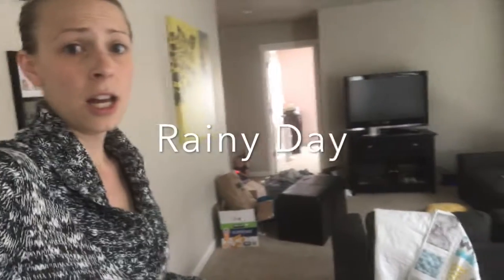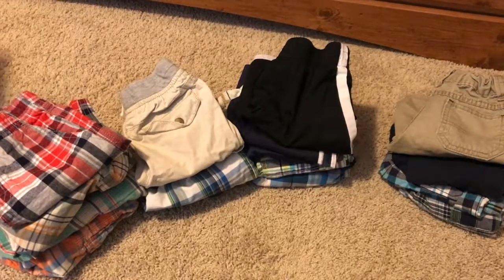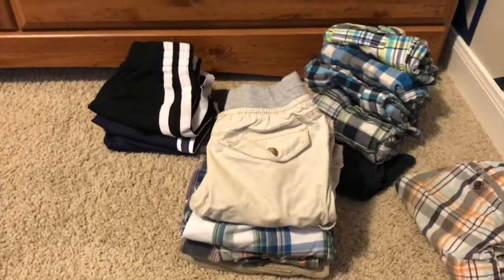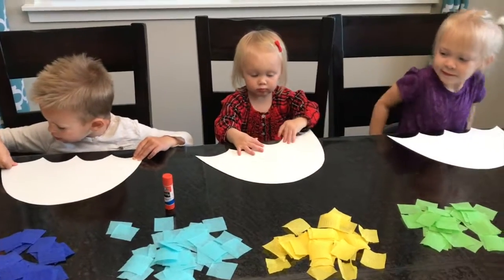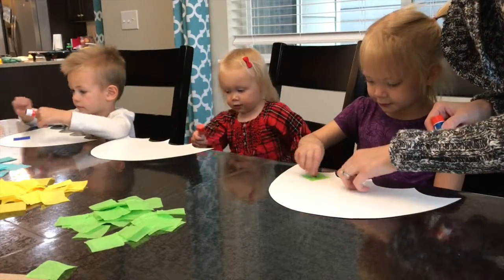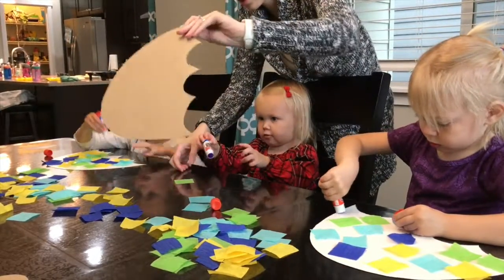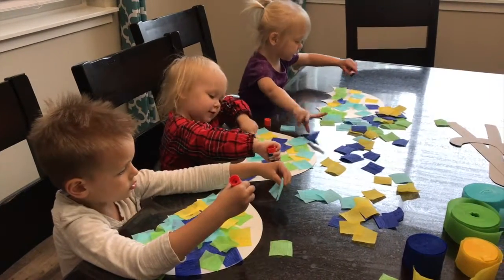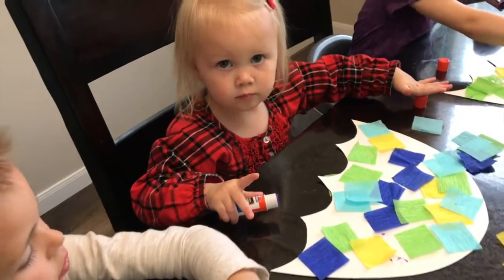Kids umbrella crafts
It was raining so we stayed inside and made umbrella crafts.
We are the Fair family! We are amateur vloggers and have decided to create this vlog to capture our journey to financial freedom and family adventures along the way. Over the past four years our lives have been twisted and turned upside down. We have come to the realization that time is precious and don't want to waste what is given to us. We invite you to take a peak into our lives and enjoy all the exciting and ordinary moments that define who we are and where we are going.